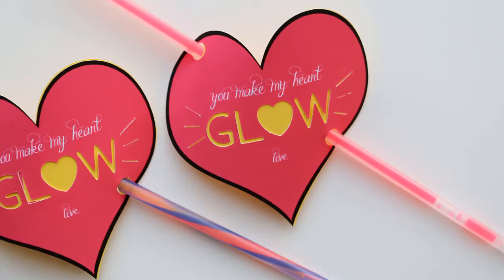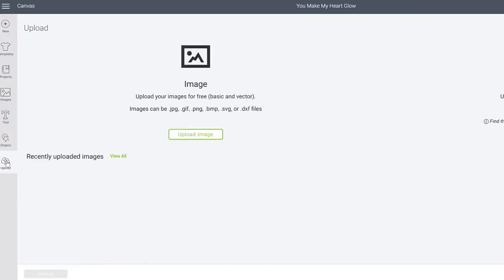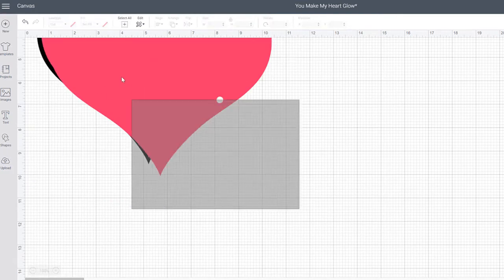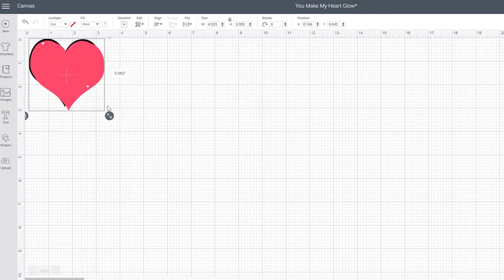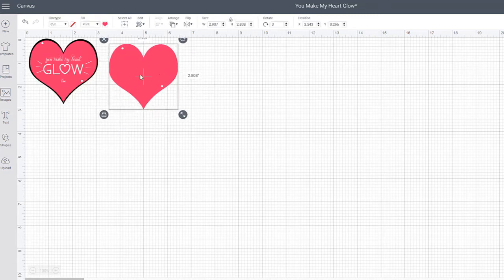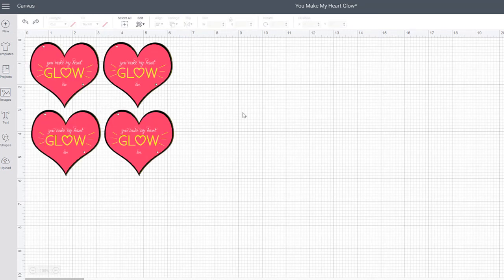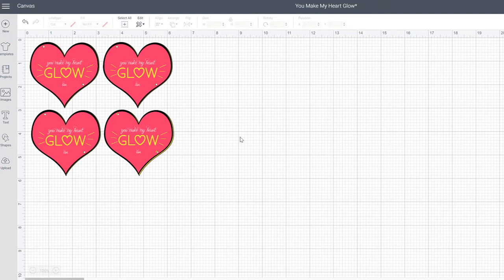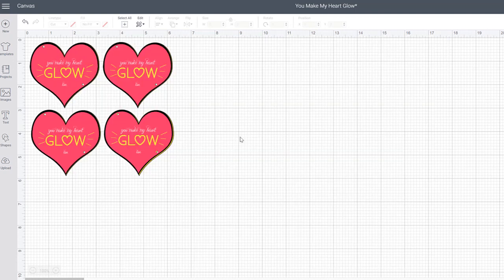Make Glow Stick Valentines with Your Cricut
This video walks you through how to make glow stick valentines with your Cricut cutting machine.

(Note: In the video I use a seperate file for the back. You really don't need to do that. Just copy the original PNG and switch from print to "no fill".)